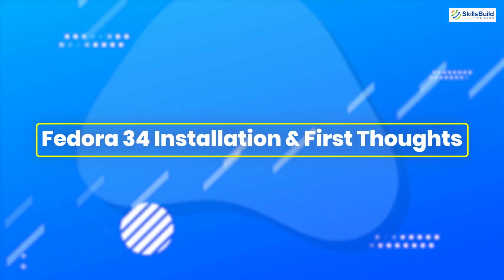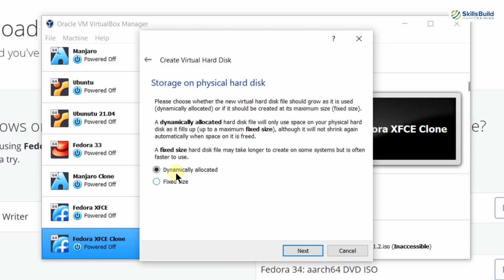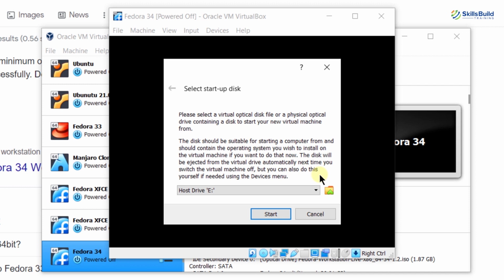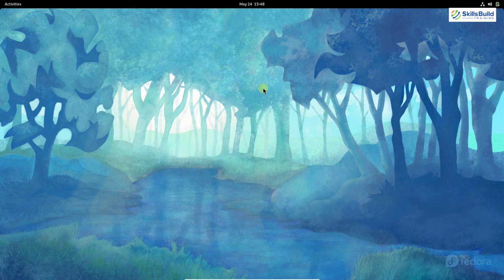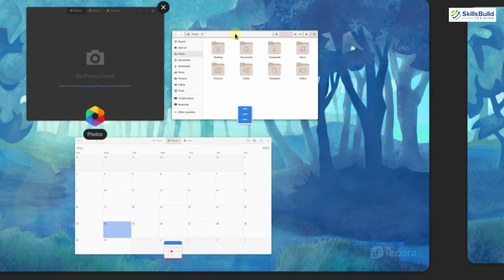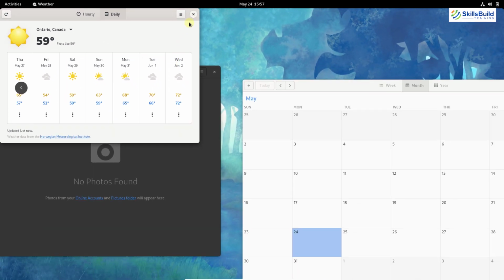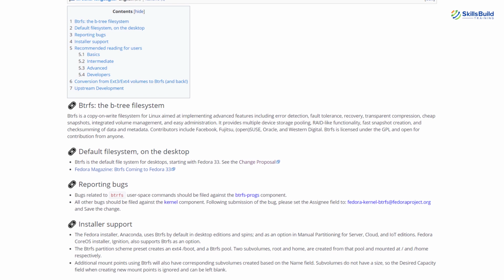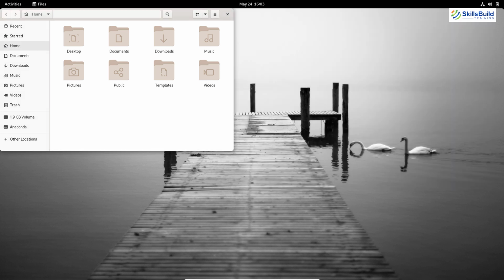Fedora 34 Installation and First Thoughts | Fedora 34 Review | Gnome Desktop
👉 In this Fedora 34 installation and review video, we take a look at this distro's features, specifications, and interface.

⏰Timestamps⏰

00:00 Welcome
00:26 Introduction
00:39 Downloading Fedora 34
01:20 Installation of Fedora 34
05:27 Review of Fedora 34
05:37 Grid Layout
06:06 Gnome 40 in Fedora 34
08:10 Weather Application in Fedora 34
08:50 Minimize and Maximize Button
09:32 Hand and Mouse Gestures
10:25 Btrfs in Fedora 34
11:58 Background Images in Fedora 34